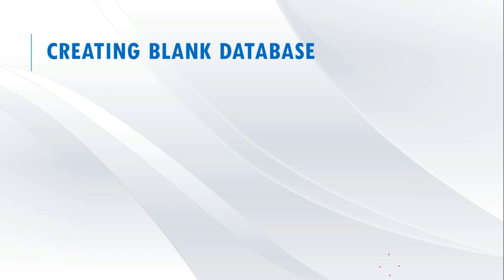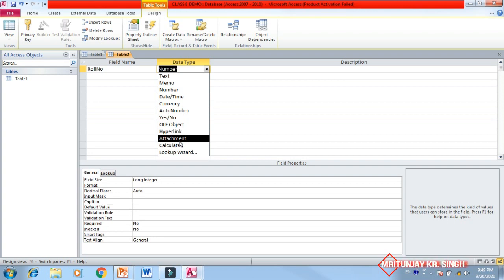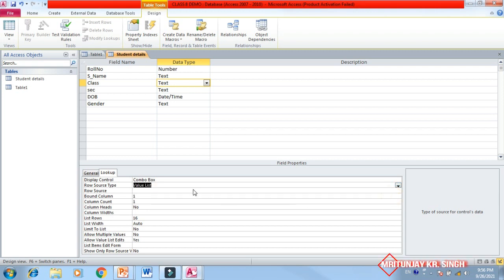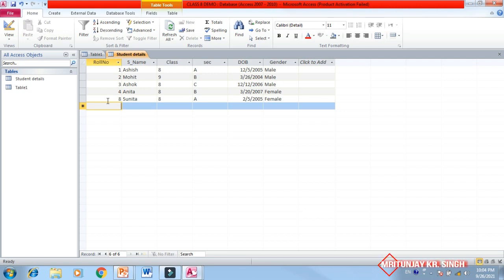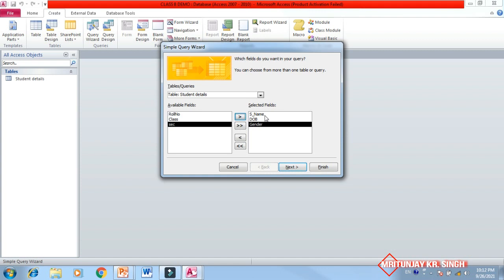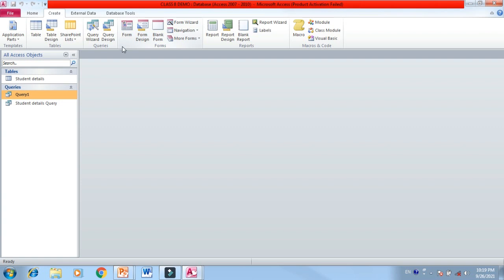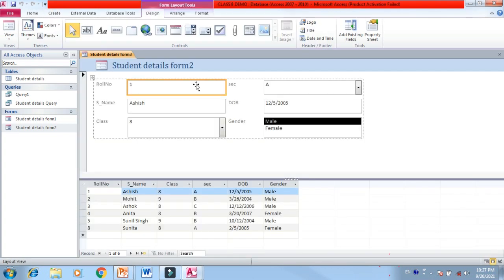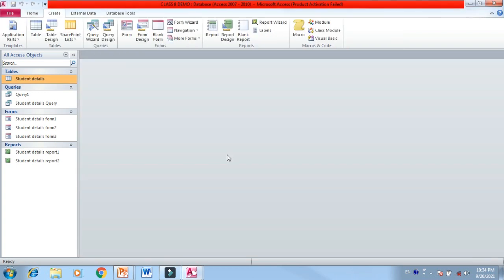Microsoft Access 2010 - Part-2 | Class 8 | Chapter-3 & 4 Combined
Microsoft  Access 2010 - Part-2 | Class 8 | Chapter-3 & 4
Topics covered in this video are:
Overview    (00:23)
Creating DBMS (00:01.30)
MS Access Window components   (02:40)
Creating Table    (03:50)
      - About data types  (05:57)
      - Using Lookup (13:32)
      - Primary Key (20:00)
      - Sorting  (22:32)
      - Filtering (24:47)
Creating Queries (27:43)
Creating Forms (36:24)
Creating Reports (45:15)